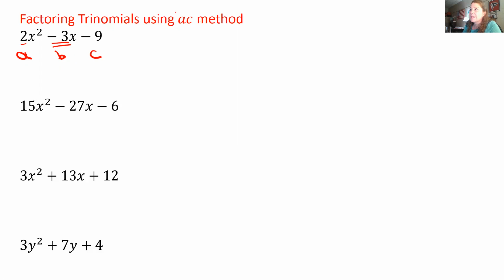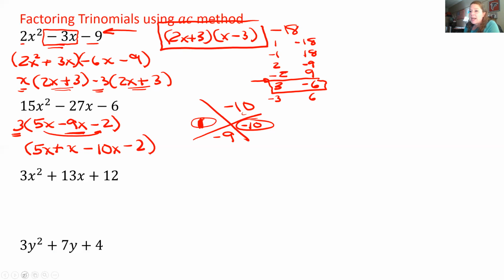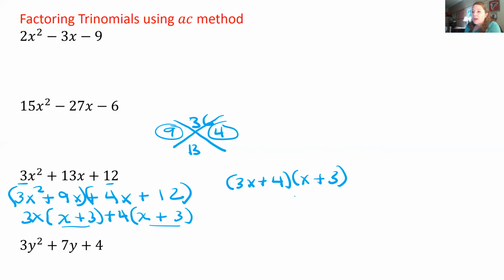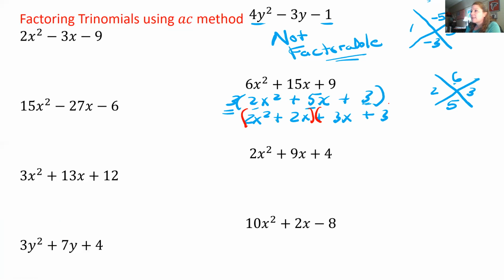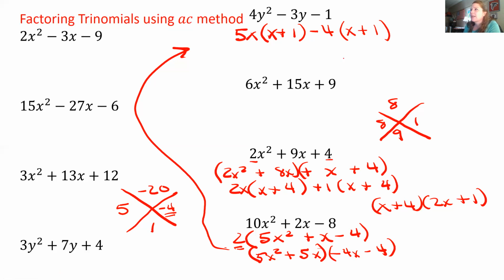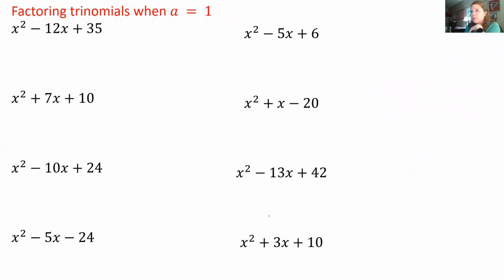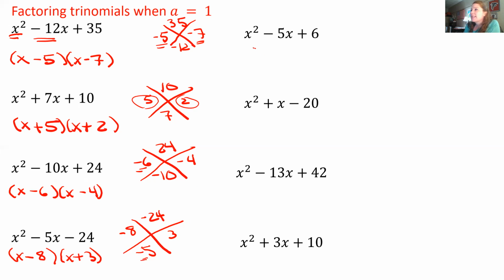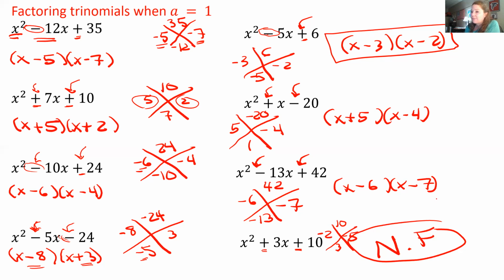Algebra, Factoring ac method